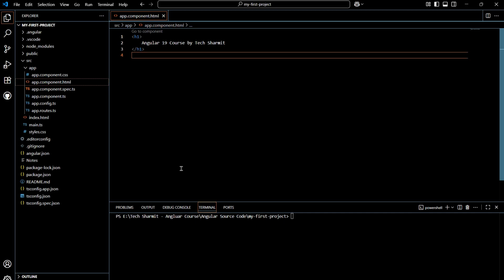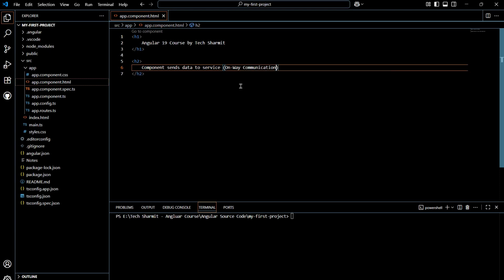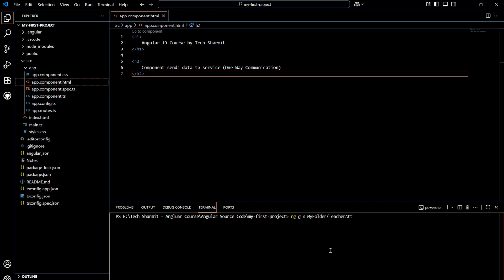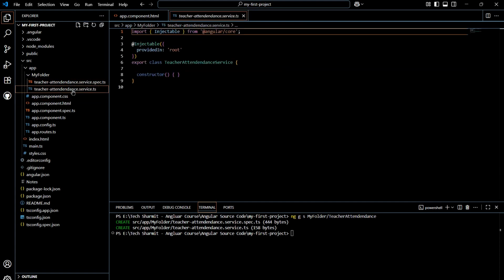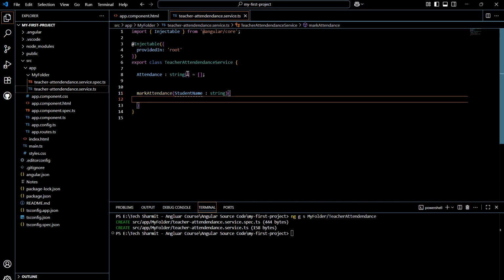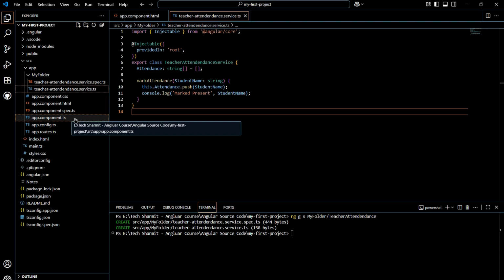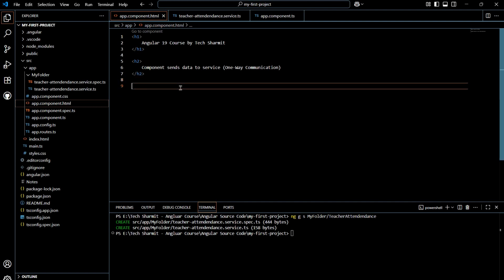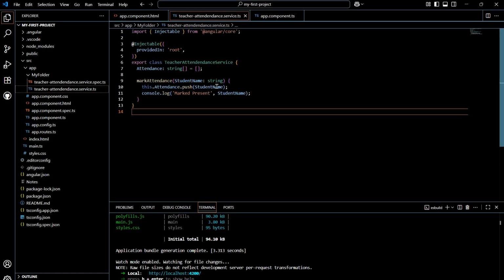Component sends data to service in Angular | Angular in English (Session-159)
In this Angular tutorial, we’ll learn how a Component sends data to a Service in Angular. This concept is very important for Angular component to service communication, data sharing, and state management in Angular applications.

What you’ll learn in this video:

1.Component to Service communication in Angular

2.Sending data from Component to Angular Service

3.Angular Service data sharing between multiple components

4.Using Angular Service for state management

5.Difference between Component to Component and Component to Service communication

6.Real-time data updates in Angular using Service

7.Angular best practices for Component-Service communication

8.Complete explanation of Component → Service interaction in Angular

FAQ: Component → Service Communication

Q1: How to send data from a Component to a Service in Angular?
Q2: Can multiple components update the same Angular service?
Q3: Why use Angular services for data sharing instead of Input/Output?
Q4: What is the role of Subjects/BehaviorSubjects in Angular service communication?
Q5: How does Angular manage shared state using services?